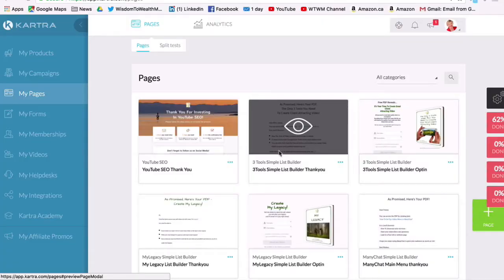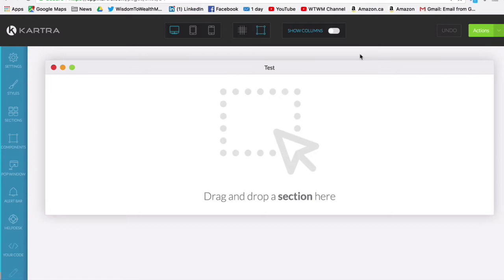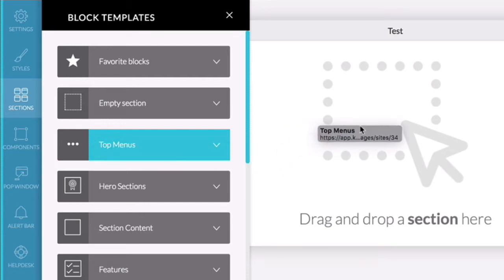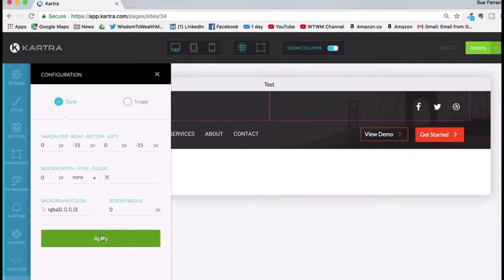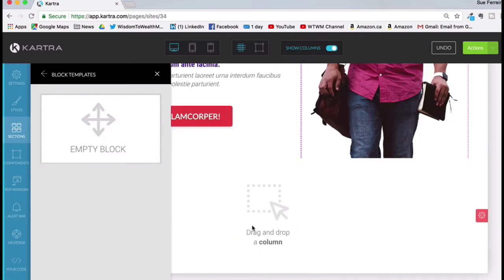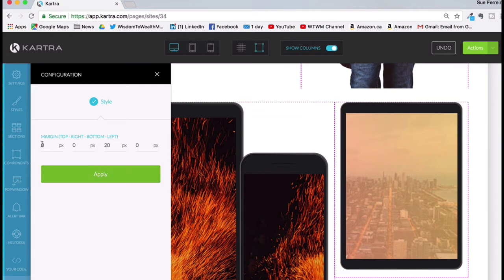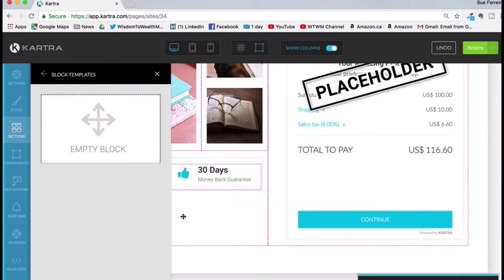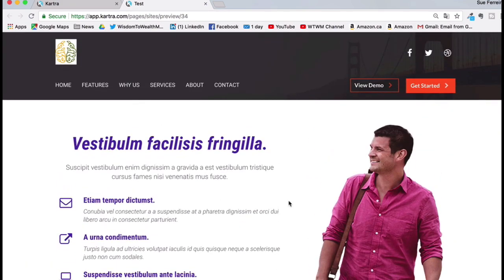KARTRA - PAGE BUILDER - HOW TO USE KARTRA'S PAGE BUILDER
Download - The Only 3 Tools You Will Need To Create Client Attracting Videos

Kartra is a great comprehensive platform, where along with easily creating list building funnels, you can also create landing pages, membership sites, host your email list with extensive analytics, an affiliate marketing platform and much, much more.

In this video, I show you how simple it is to build any kind of web page, using Kartra's Page Builder.